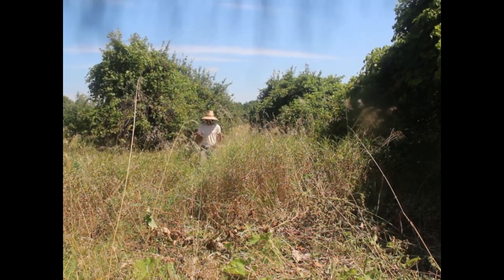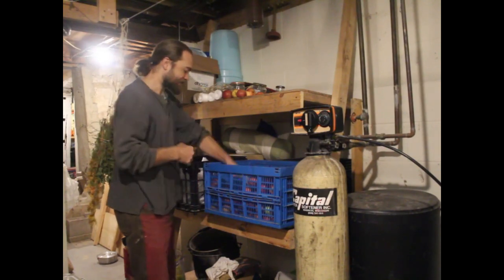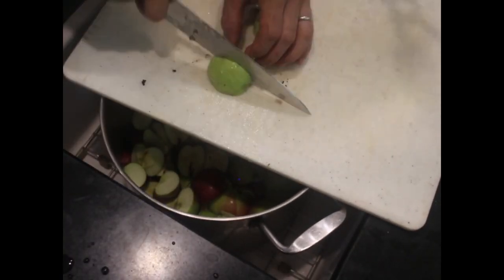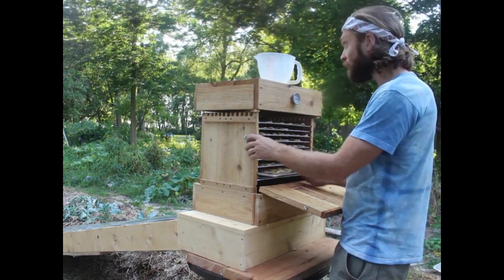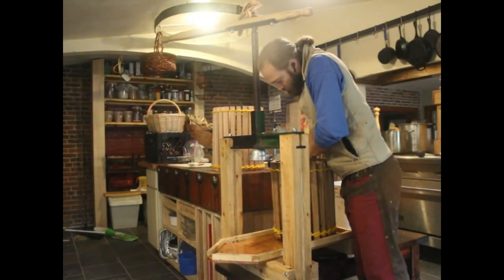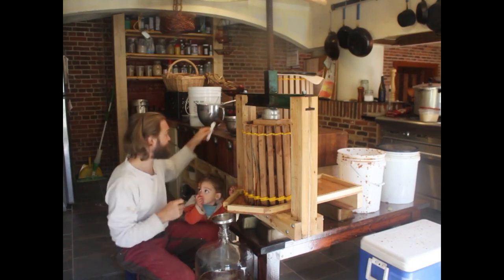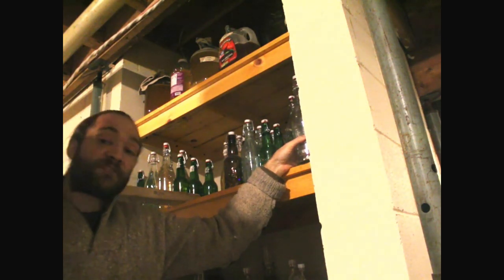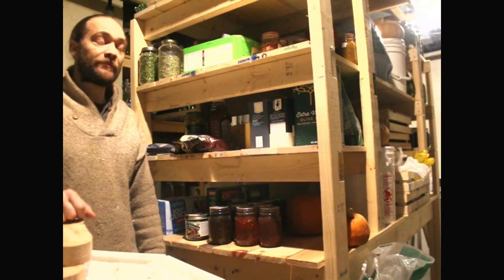Apple Season -- Foodmageddon, Ep. 24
In this episode we harvest apples and turn them into sauce, dehydrated fruit, cider, and juice. We also have a look at our pantry in January.
Foodmageddon is a dramatization of a research project being carried out at the Low Technology Institute The study's goal is to simulate the loss of fossil fuels in our food system, and we'll be tracking all the data (labor, inputs, production, preservation, etc.) as we ferret out problems we couldn't foresee without actually trying it.

You can also hear behind-the-scenes discussions on the Low Tech Podcast, on iTunes Google Play Stitcher or wherever fine podcasts are released.